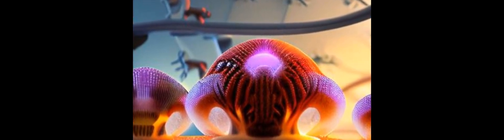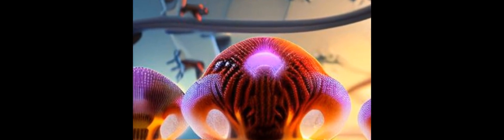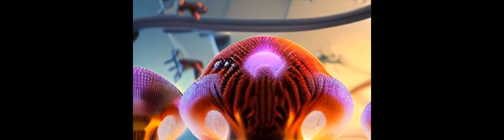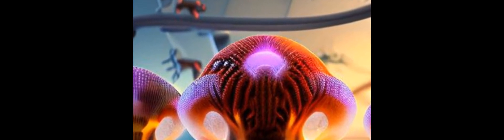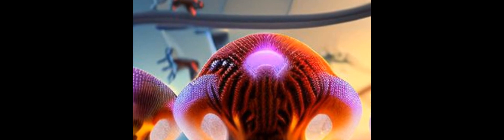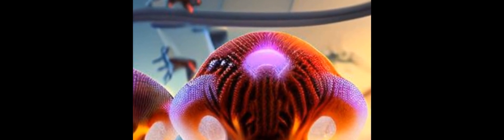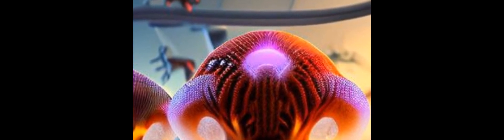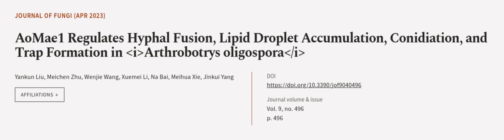AoMae1 Regulates Hyphal Fusion, Lipid Droplet Accumulation, Conidiation, and Trap For... | RTCL.TV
### Keywords ###

### Article Attribution ###
Title: AoMae1 Regulates Hyphal Fusion, Lipid Droplet Accumulation, Conidiation, and Trap Formation in Arthrobotrys oligospora
Authors: Yankun Liu, Meichen Zhu, Wenjie Wang, Xuemei Li, Na Bai, Meihua Xie ,and Jinkui Yang

### Video Timestamps ###
0:00:00 - Summary
0:00:57 - Title
0:01:03 - Outro
0:01:08 - End